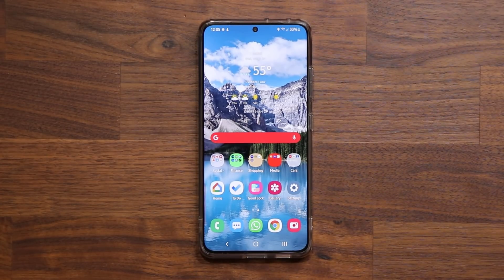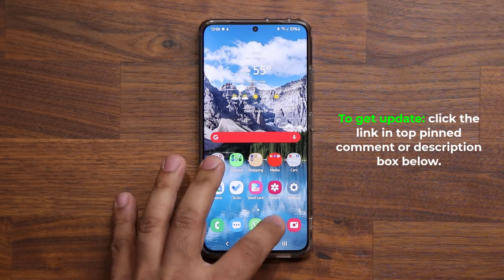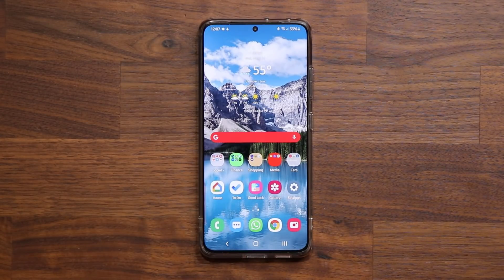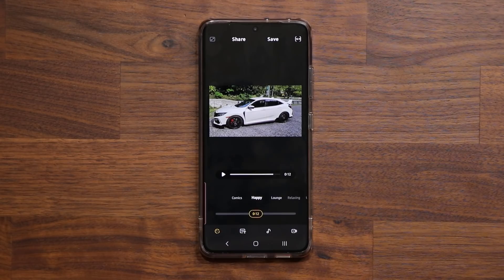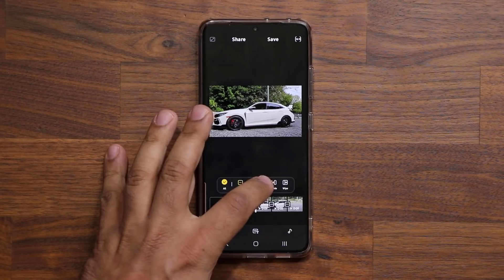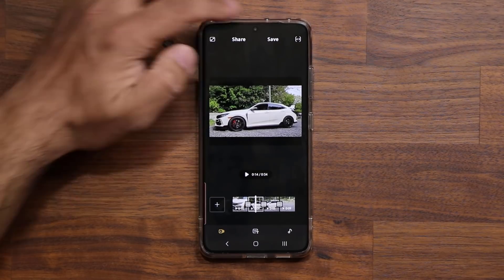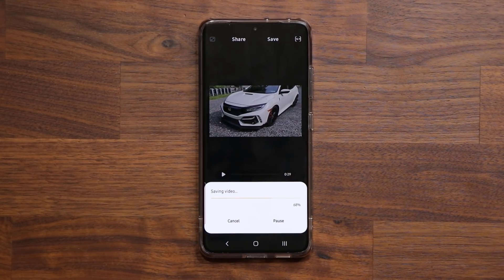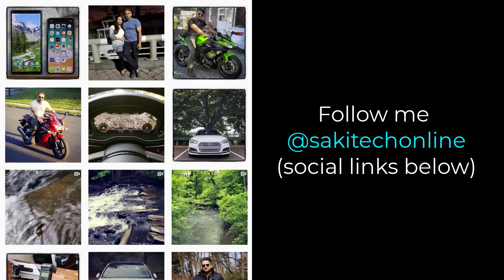NEW Software Update For All Samsung Smartphones! - What's New? (ONE UI 3.1, 3.0, 2.5, 2.1, etc)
We have a brand new software update to Samsung Galaxy Smartphones that enhances powerful existing feature on the galaxy.

This update applies to ONE UI 3.1, 3.0, 2.5, 2.1, etc

It works on all phones such as Galaxy S21 Ultra, Note 20 Ultra, Galaxy S20 Ultra, A71, etc.

Companies can send product to the following address:

Attn: SAKITECH
135 S Springfield Rd. Unit 681